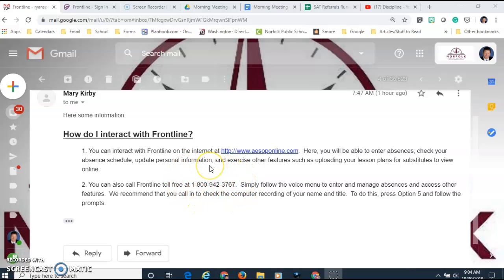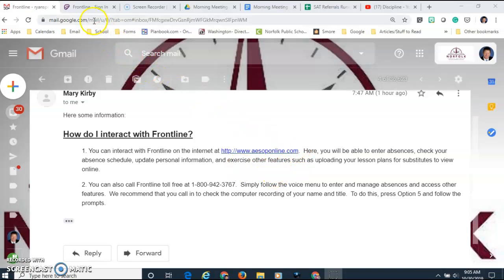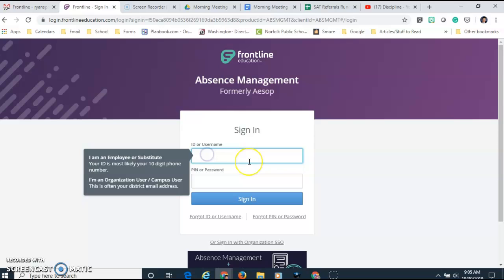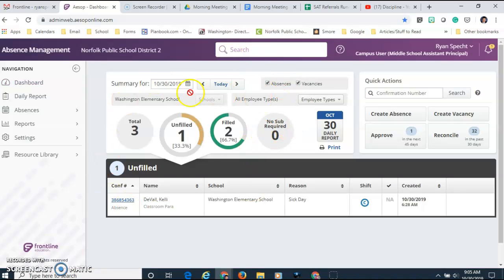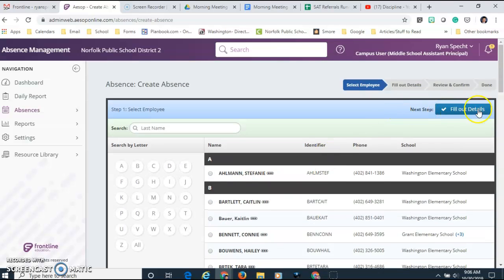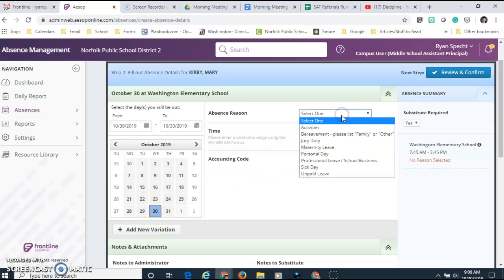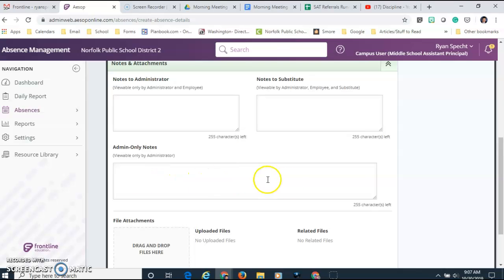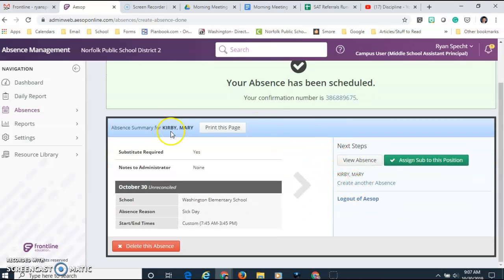Frontline Sub Service PD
Video showing how to sign up for a sub.